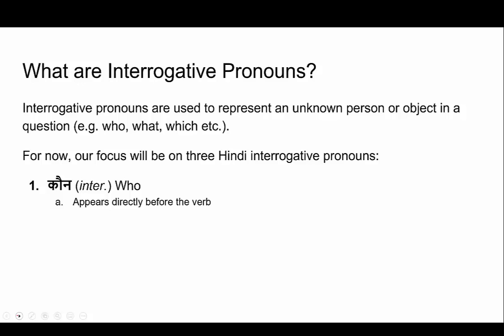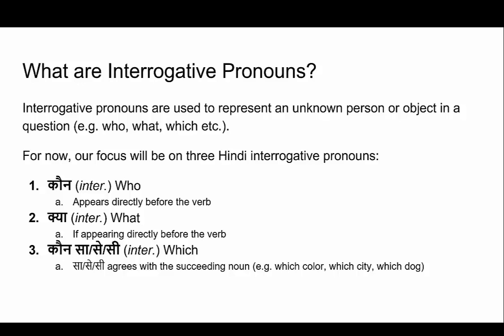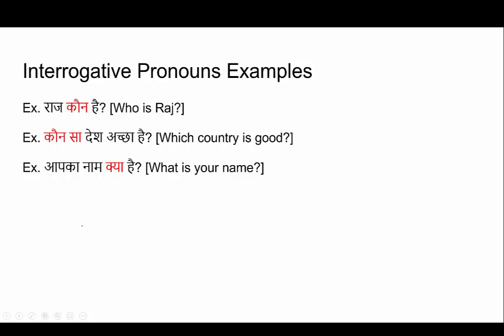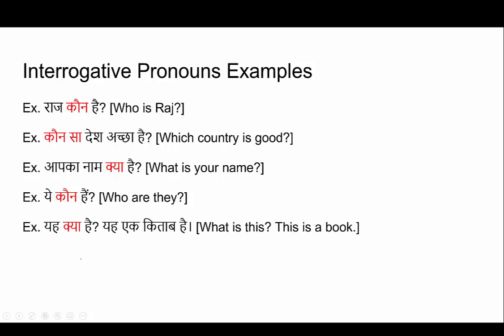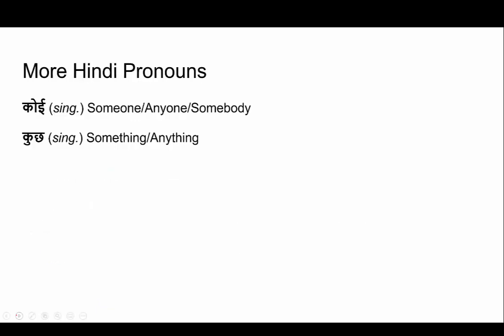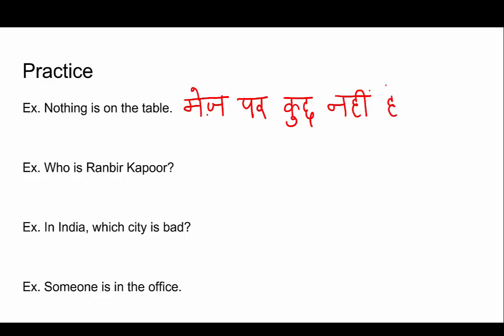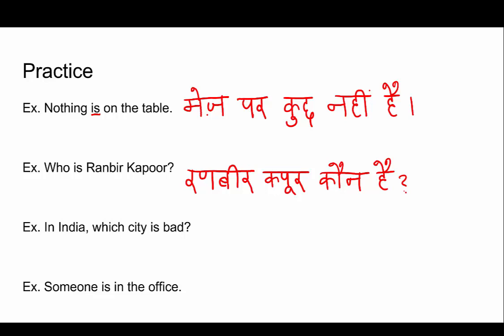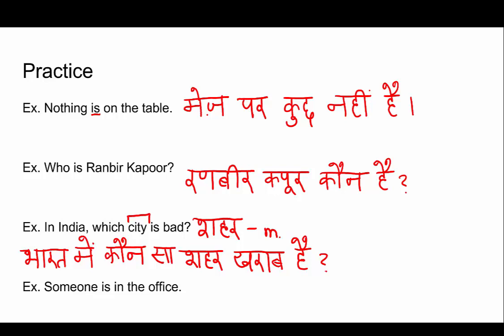हिंदी में सवाल कैसे पूछें?🙆🏽How do you ask questions in Hindi ?? प्रश्न पूछना, सवाल पूछना??🙋🏽🌺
Pronoun                           Meaning                                   Rules
कौन                                 Who (sing. or pl., inter.)         Appears directly before the verb

क्या                                 What (inter.)                         Appears directly before the verb

कौन सा/से/सी                 Which (inter.) सा/से/सी agrees with the number and gender of the following noun

कोई                               Someone/Anyone/Somebody (sing.) When followed by नहीं, the meaning becomes “nobody/no one”

कुछ                                 Something/Anything (sing.) When followed by नहीं, the meaning becomes “nothing”